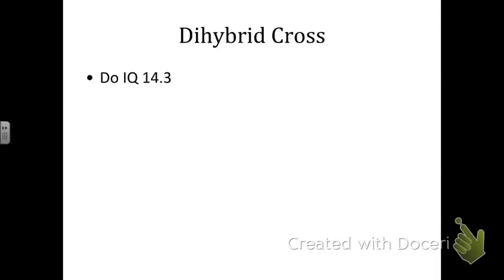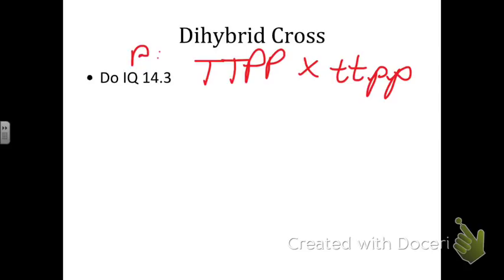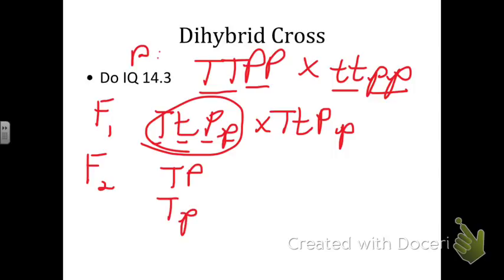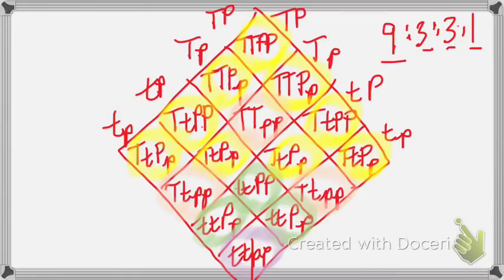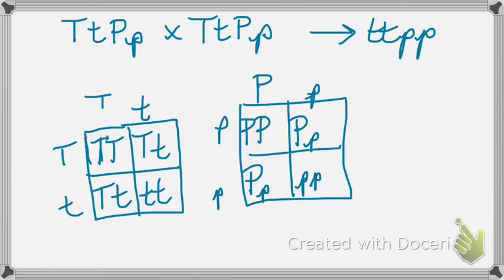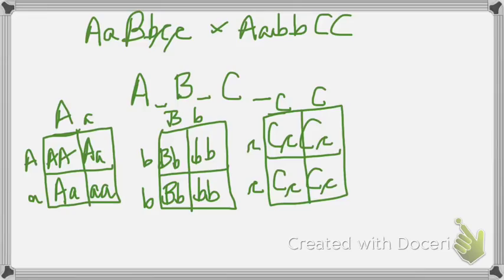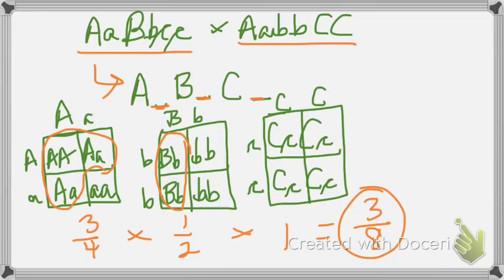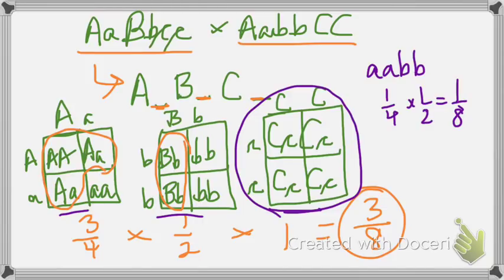AP Chapter 11 part 2 Dihybrid and Probabilities